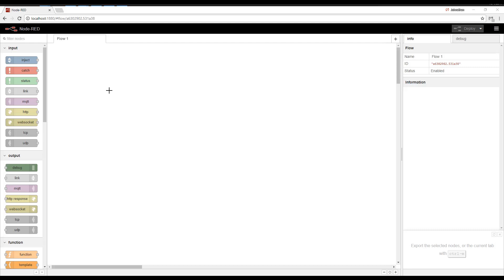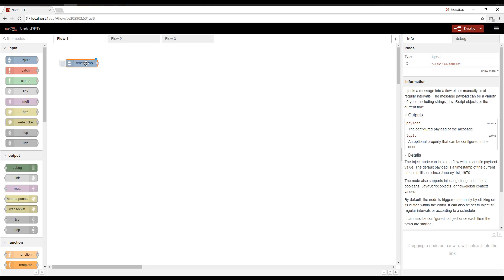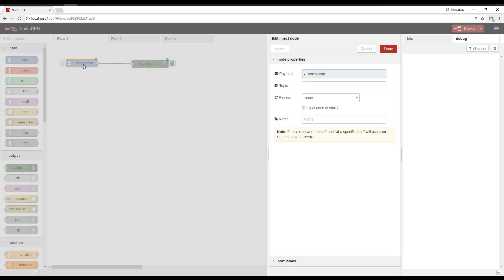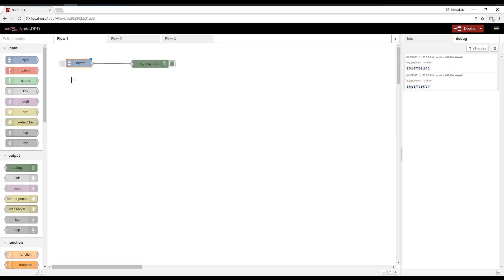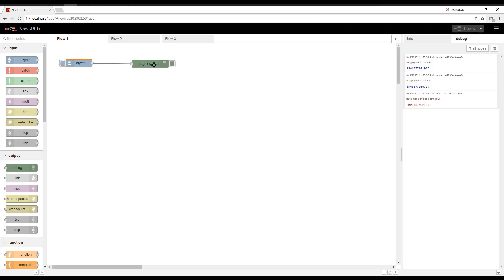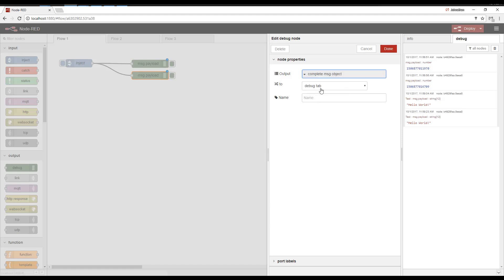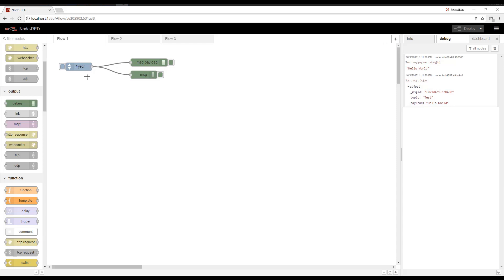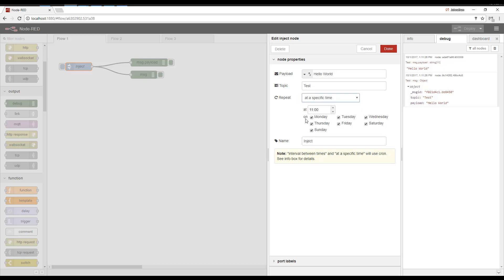Getting Started with Node-Red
The third video in the workshop series.